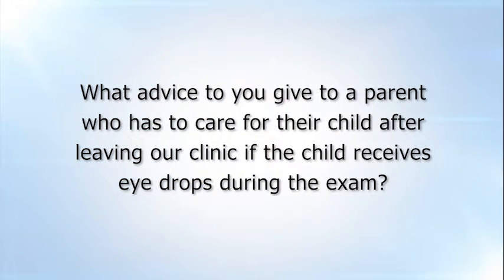Orthoptist - The Children & Family Eye Doctors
Thomas D. Lenart, MD